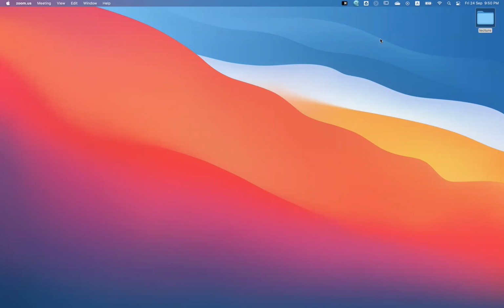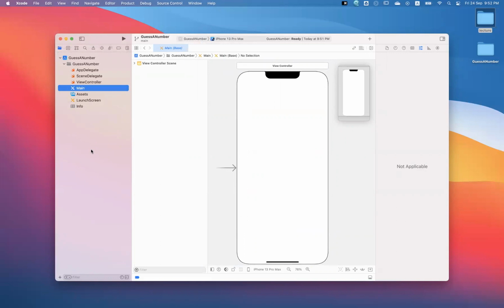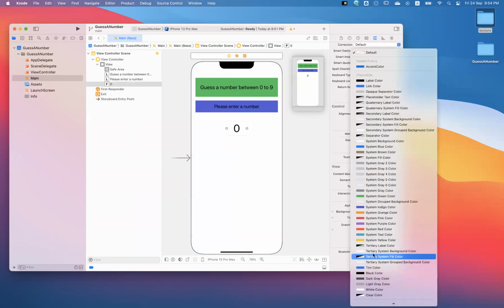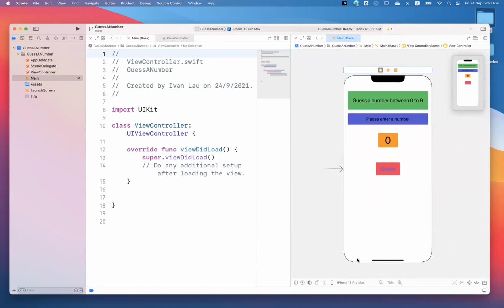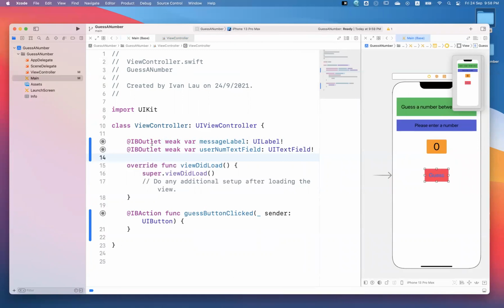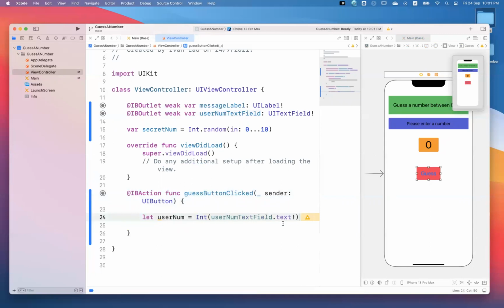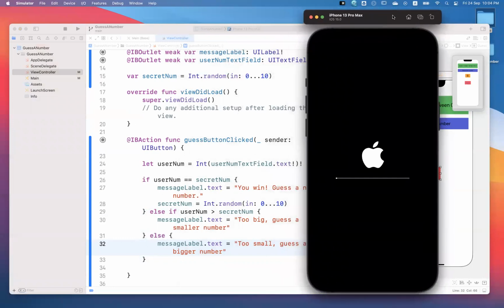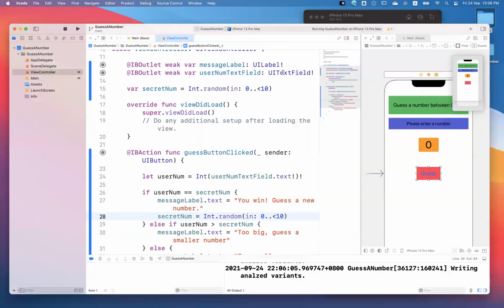Build an iOS Game Guess-A-Number using Xcode 13.0 (UIKit)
Let's start with a simple iOS game using Xcode.
We will move to MVC model, then SwiftUI and MVVM in the next videos. if I feel like making them.